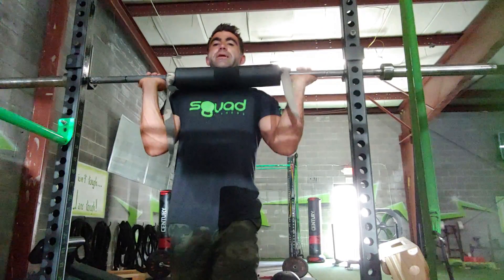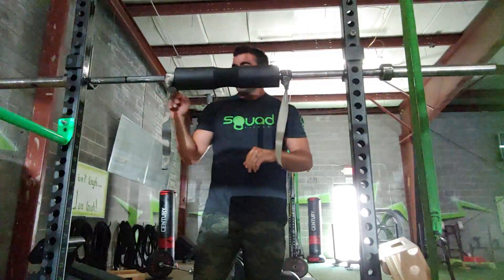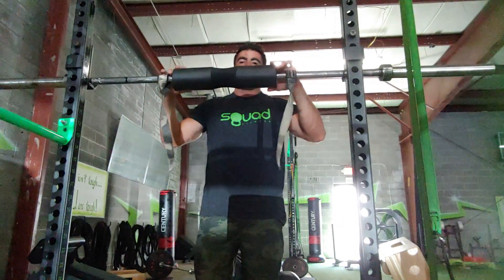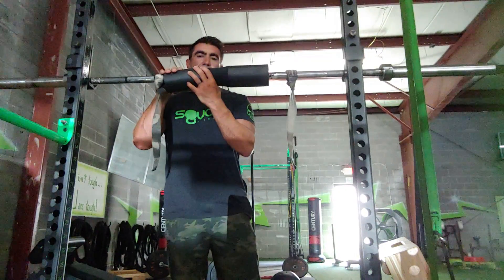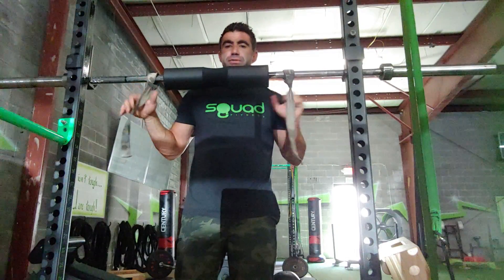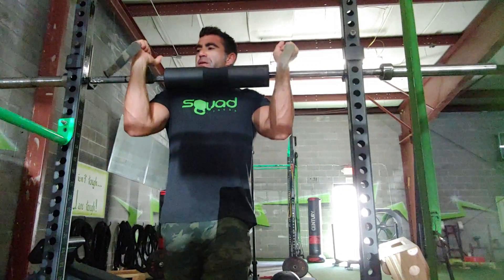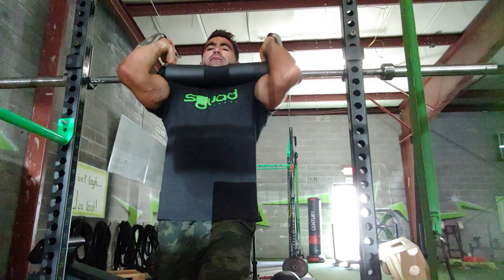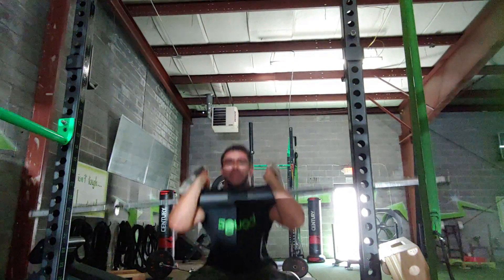Barbell front squat